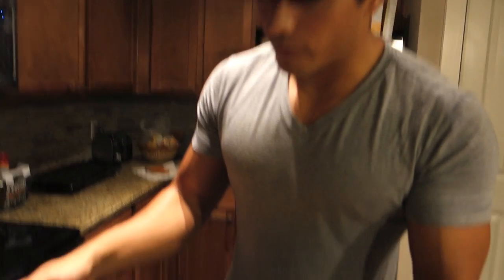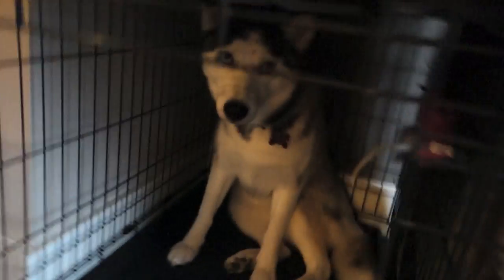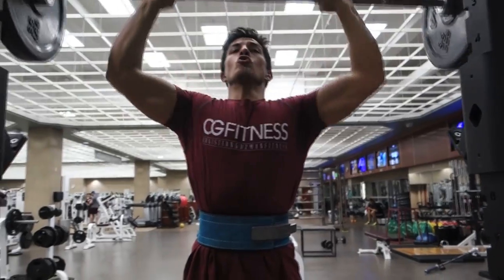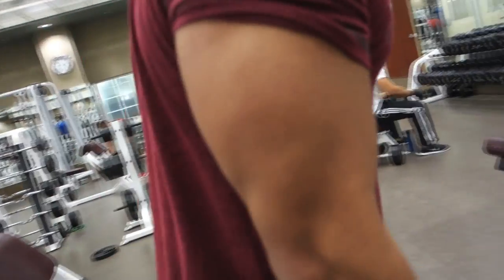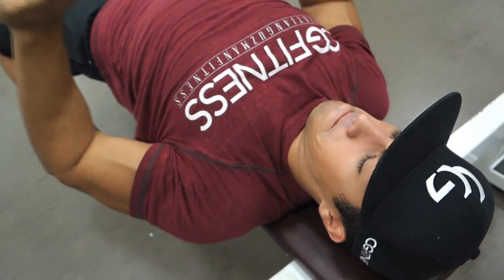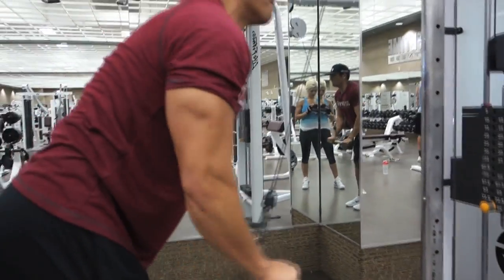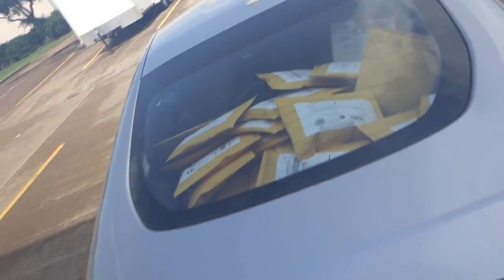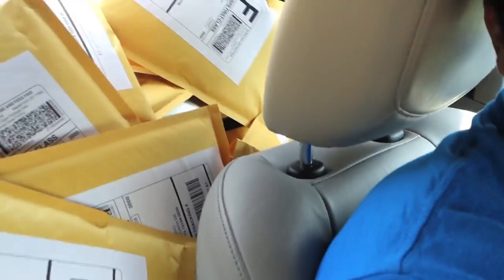Out of Room (Vlog #25)